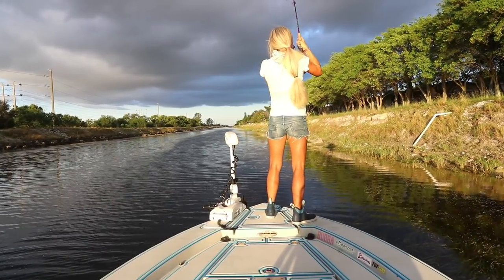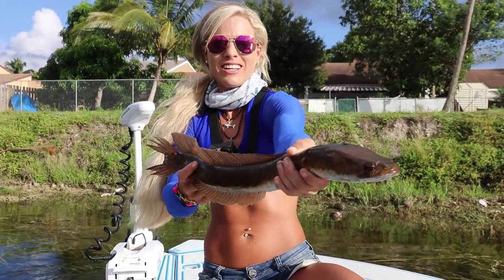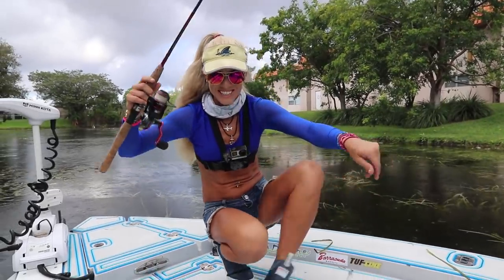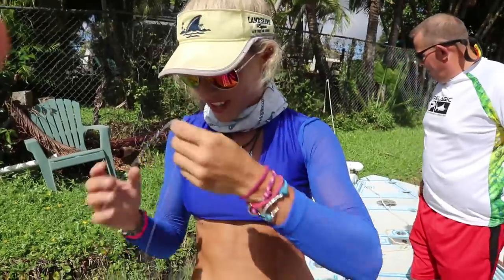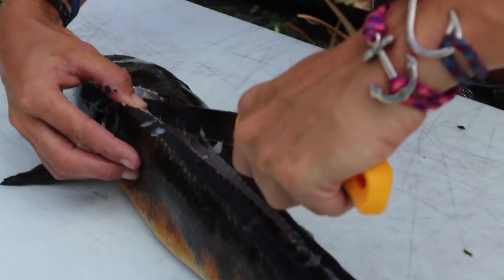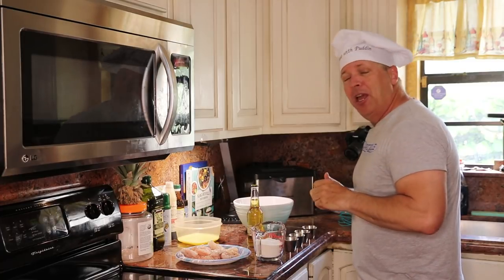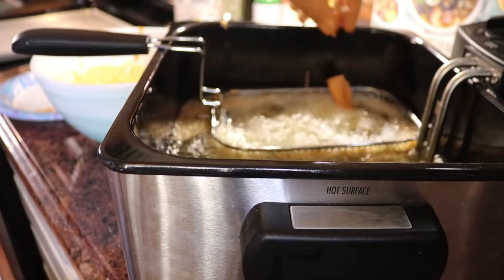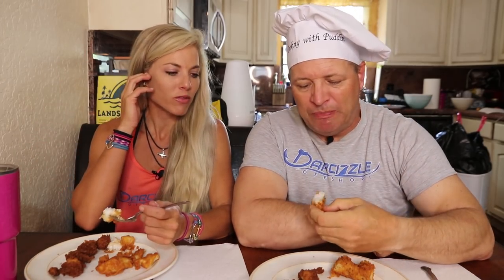SNAKEHEAD Fish (Catch Clean Cook) Most INVASIVE Species! Deep Fried Fish Fingers!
In this catch, clean and cook video we show you how to catch snakehead, snakehead fishing is so much fun! Bullseye snakehead is an invasive species in South Florida. This aquarium fish was released into our canal system in the year 2000 where it was first documented. Invasive fish species that can only be caught in Florida. Bullseye snakehead fish is an aggressive ambush predator that feeds on small fish but also eats a variety of prey including baby turtles, frogs, toads, lizards, snakes, and insects.Tutorial on how to fillet snakehead and how to clean snakehead. We used a light beer batter and made deep fried fish fingers, awesome fish recipe! Products used are listed down below. ⇊CLICK BELOW FOR MORE INFO & LINKS⇊

Live Target Topwater Frog! (Black)
Live Target Topwater Frog (Black/White)
Reel I was Using (Tsunami Guard)

600p 10.29.19